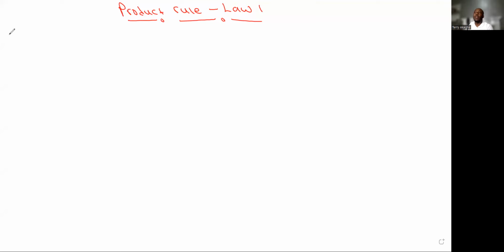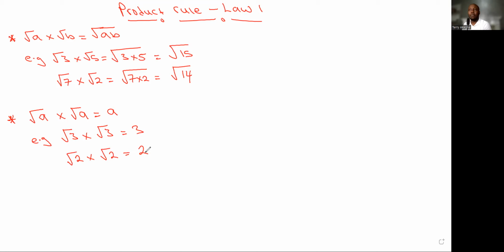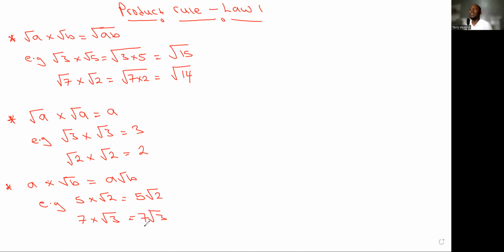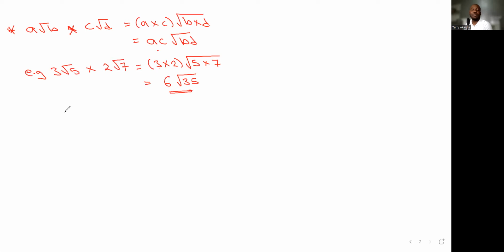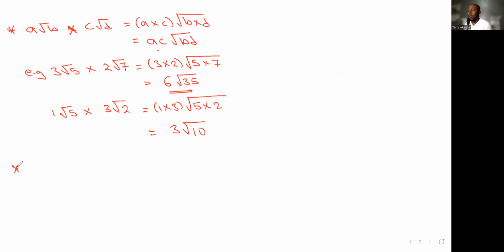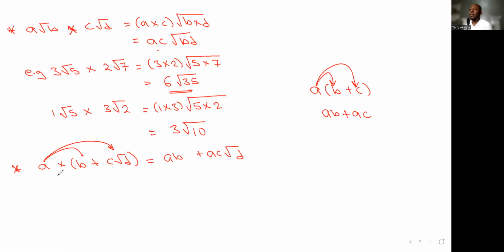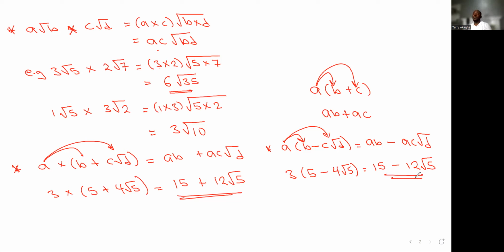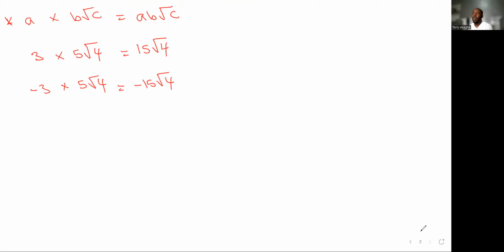4 of 13 - Law 1 - The Product rule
Here, we discussed on how surds are multiplied together